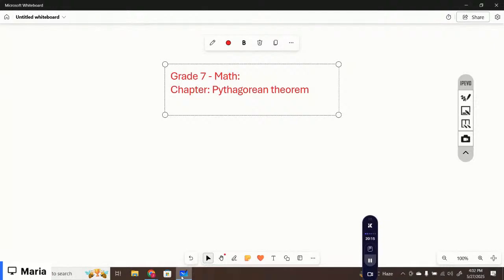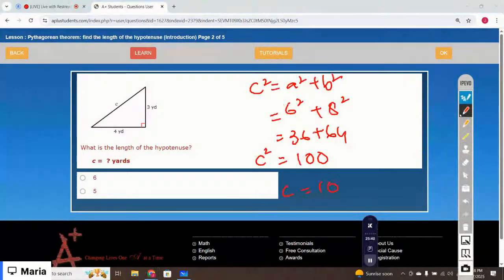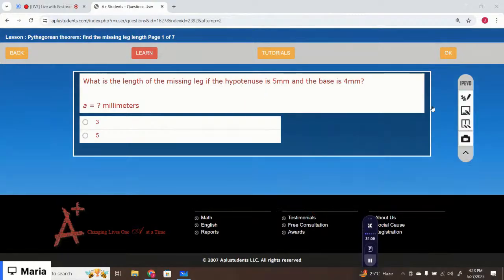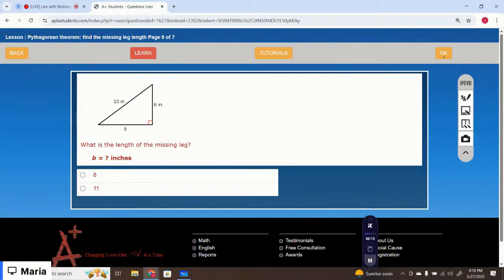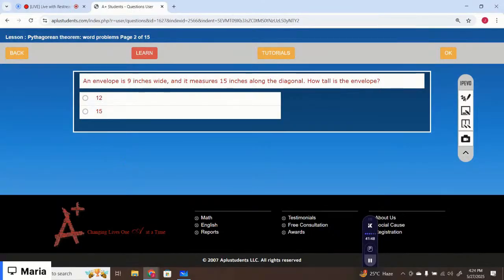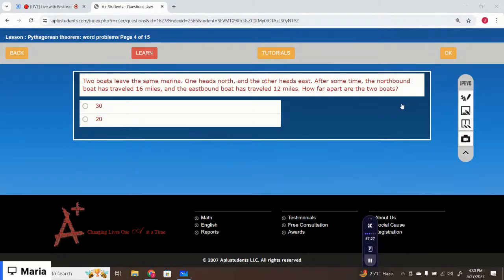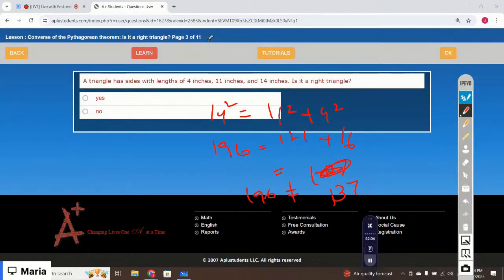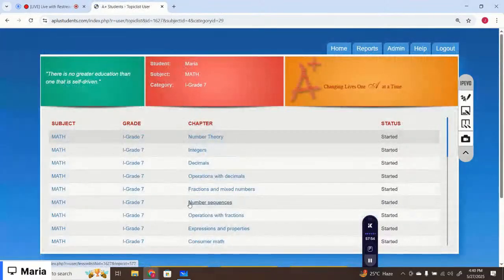Grade 7 - Math: Pythagorean theorem